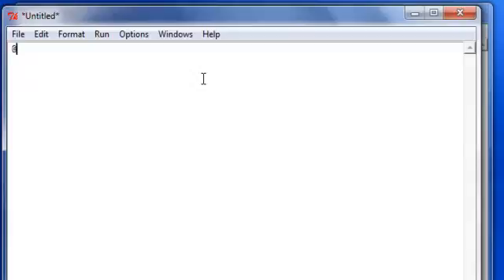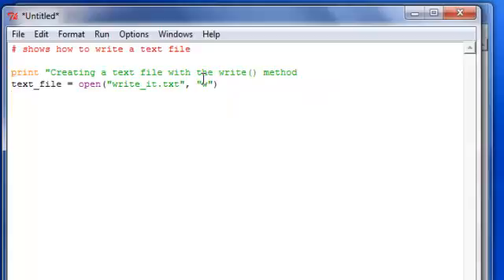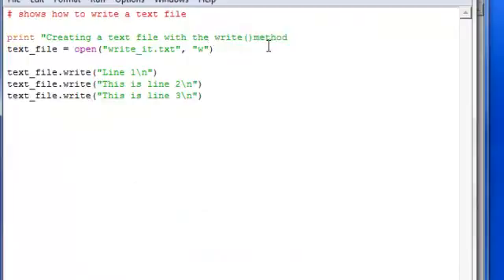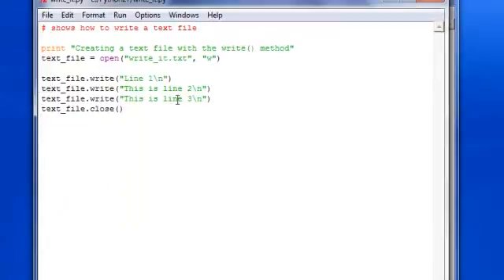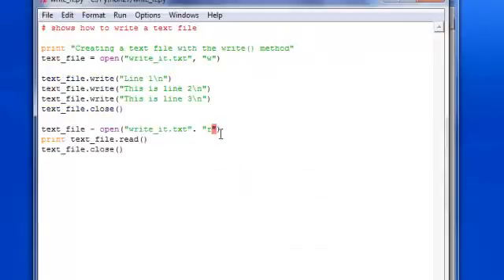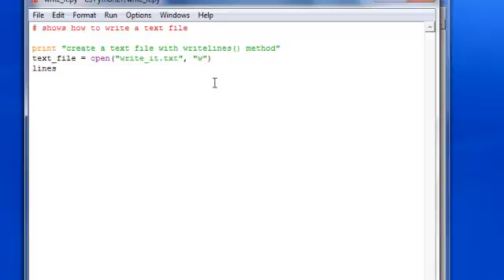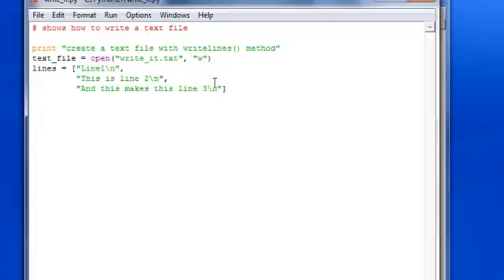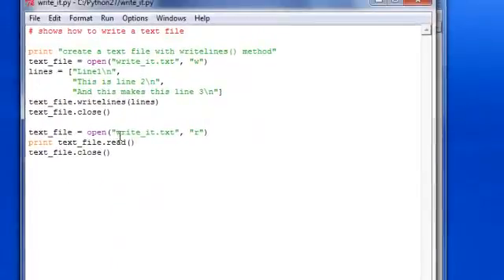Python Writing in a text file